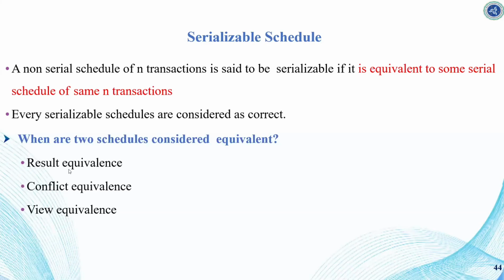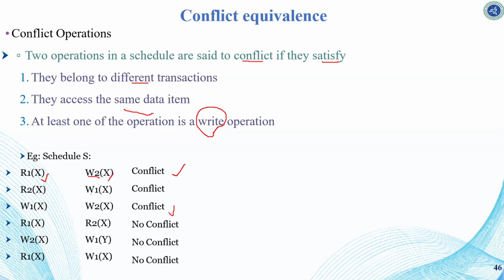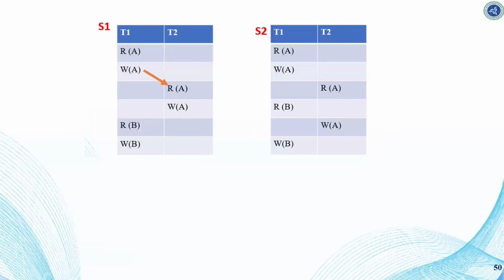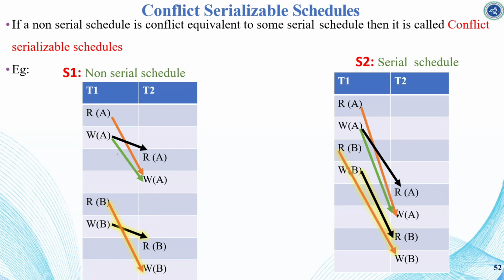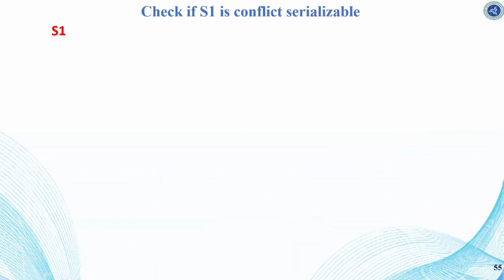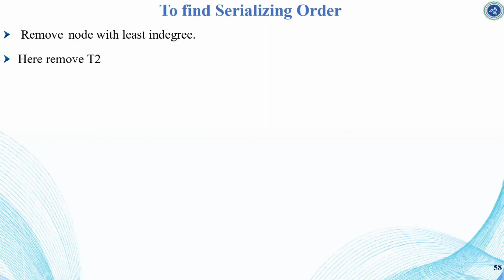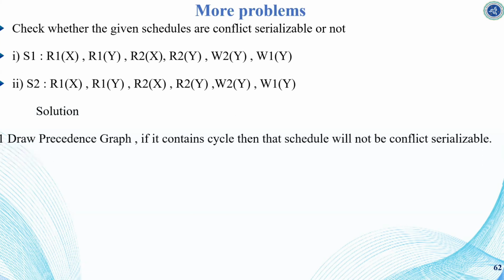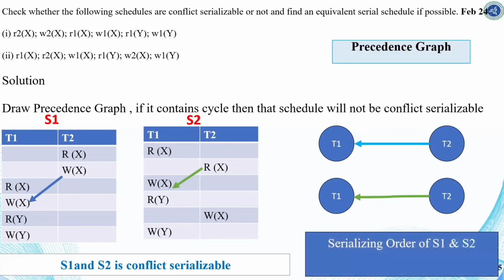Mod 5 Serializable Schedule Part 2